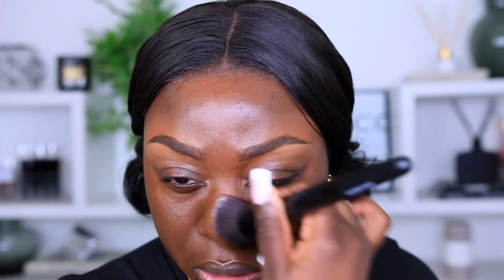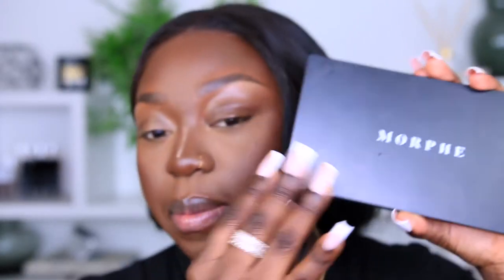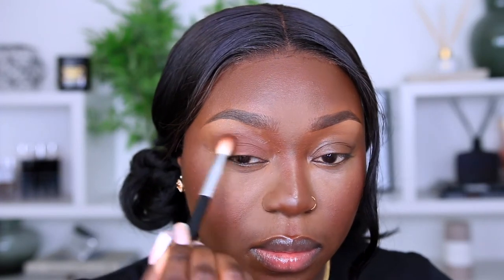MAKEUP FOREVER 'HD SKIN UNDETECTABLE LONGWEAR FOUNDATION' Perfect for all skin type??...(SHADE 4N74)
Hi Babessssss,

In todays video we will be testing out some new makeup, but focusing on the makeup forever new HD skin foundation.

Hope you like the video and let me know what you think.

▷ MY GO-TO FALL MAKEUP LOOK TUTORIAL ON DARK SKIN -

▷ SPEND THE WEEKEND WITH ME I Cardiff Vlog, Surprise Birthday & Games With Family I VLOG 2

▷ GRWM: 2 IN 1 HAIR & MAKEUP I SALON BLOWN OUT ON SHORT HAIR I FULL COVERAGE PURPLE MAKEUP LOOK

- Yves Saint Laurent - Touche Blur Primer
- Makeup Revolution - Superdewy Setting Spray
- Makeup Forever - HD Skin Undetectable Foundation
- KVD - Good Apple Concealer 'Tan 177'
- KVD - Good Apple Foundation 'Deep 088'
- Makeup Revolution - Superdewy Liquid Blush 'Flushing For You'
- Sheglam - Liquid Blush 'Swipe Right'
- ELF - Sheer Tint Finishing Powder 'Medium Dark'
- Morphe - Filter Effect Powder 'Filter11'
- Morphe - Face Palette '8D Deep Glam'
- Benefit Cosmetic - They're Real Xtreme Precision Liner
- Maybelline - Curl Bounce Mascara
- Colourpop - Pressed Powder Blush 'Retro'
- Colourpop - Lippie Duo 'Parker'
- L'Oreal - Glam Shine Lipgloss 'Forever Nude'

Love You Loadssssssss